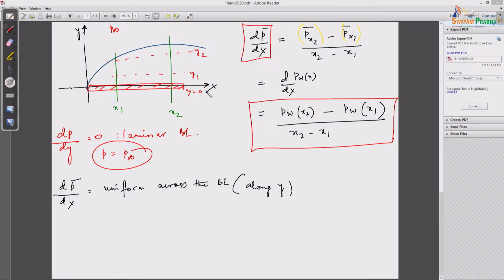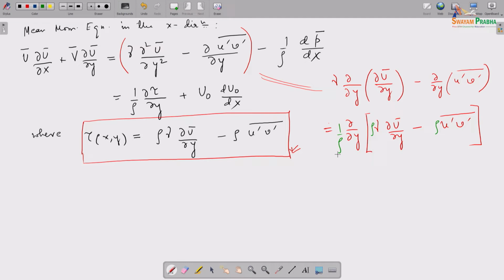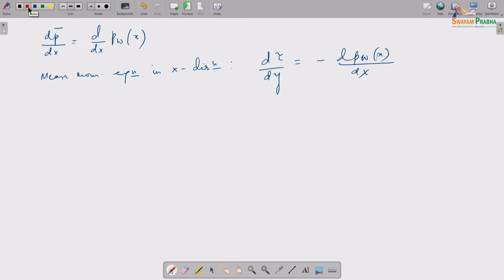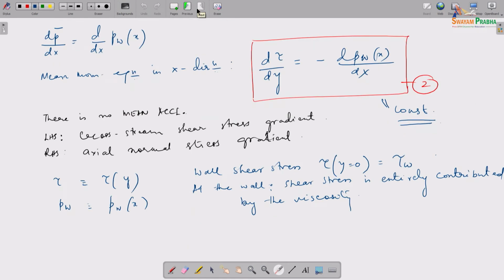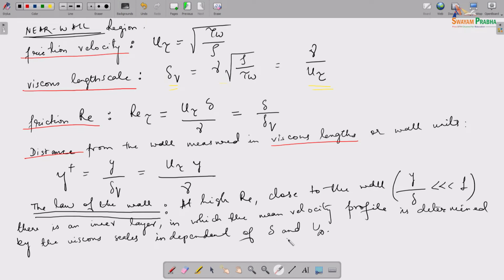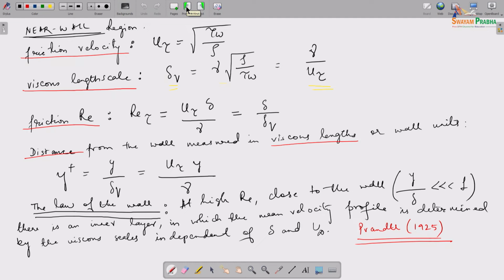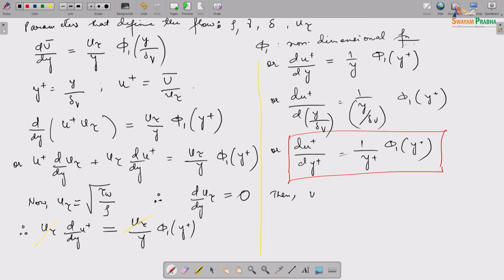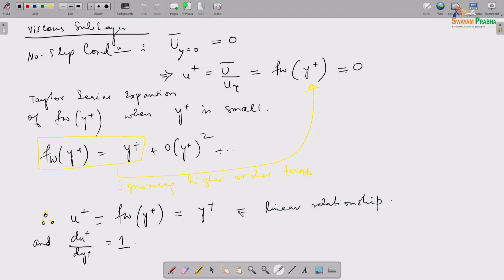Law of the Wall and Viscous Sublayer in Turbulent Boundary Layers